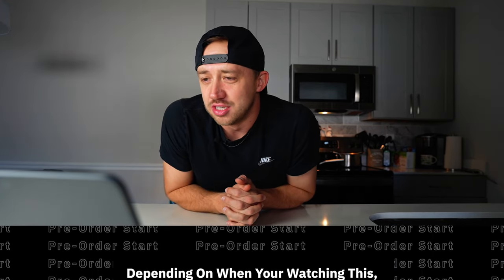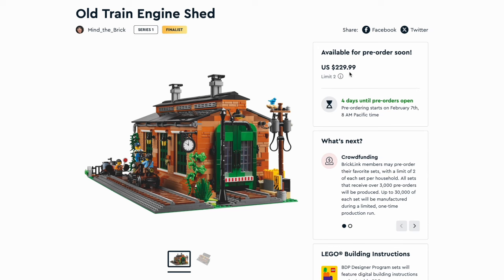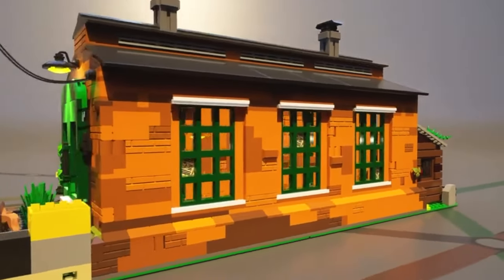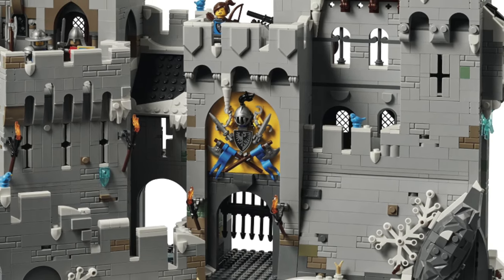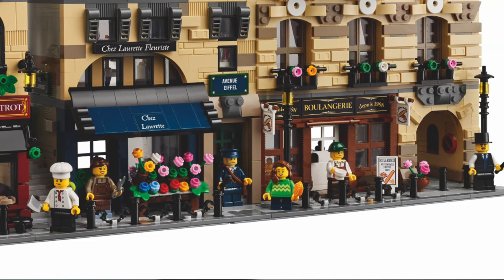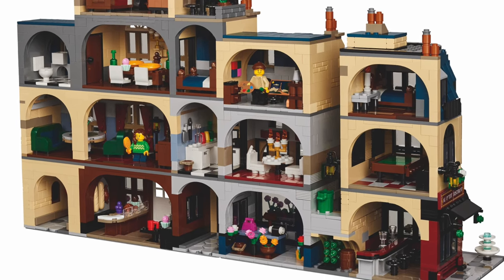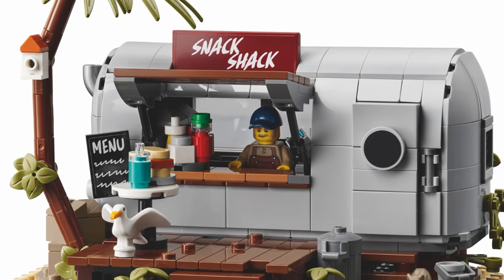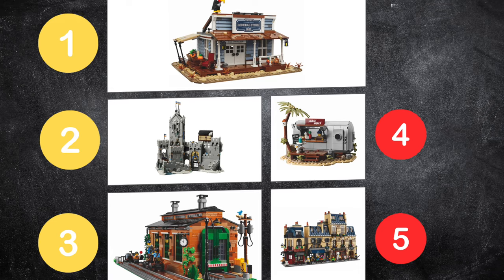RANKING Every Bricklink Designer Program Series 1 Set!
The 2024 Bricklink Designer Program Series 1 id about to kick off on February 7th. In this video I am going to give you my thoughts on all of the sets available for pre-order. We will rank each of the sets from 1 to 5 and I will also talk about my opinion on the investing side of these Bricklink Designer Program sets.